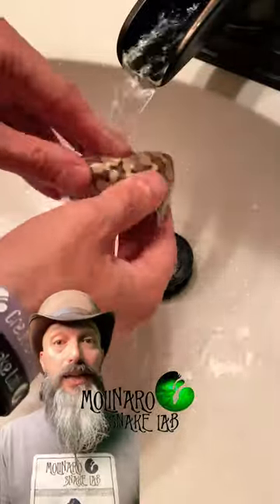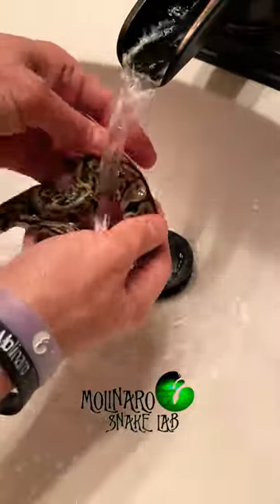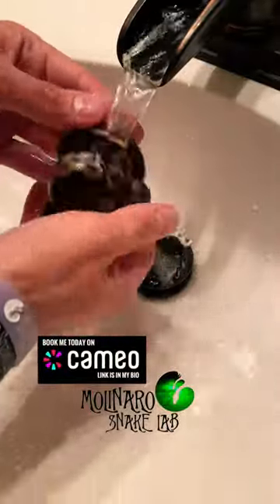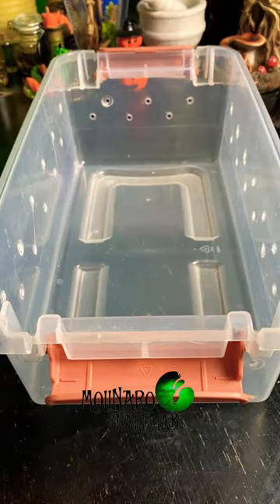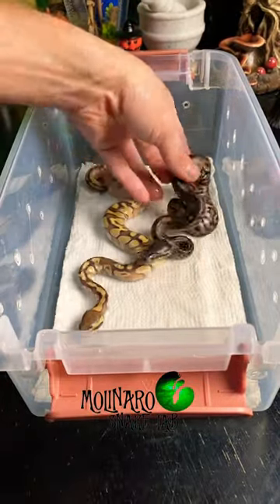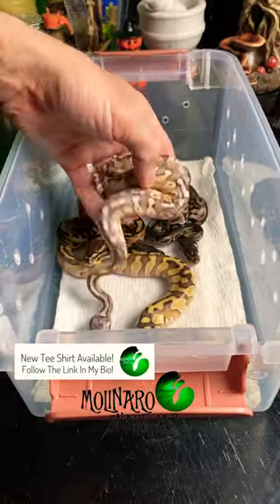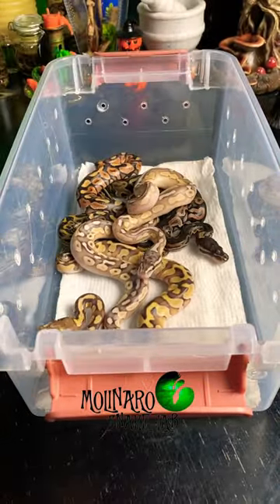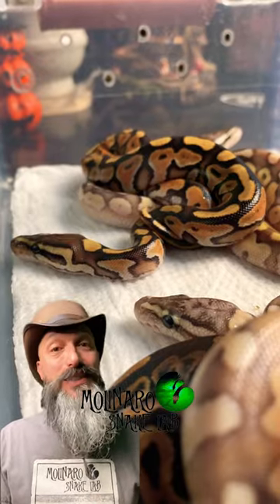Getting these babies cleaned up!